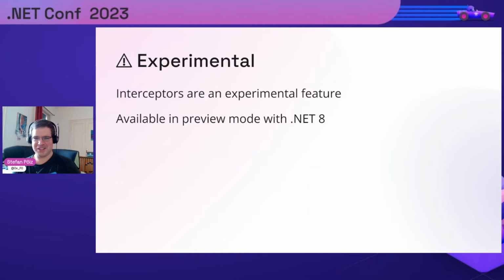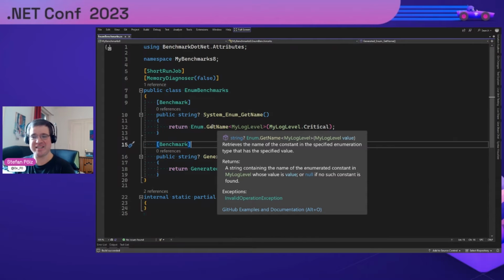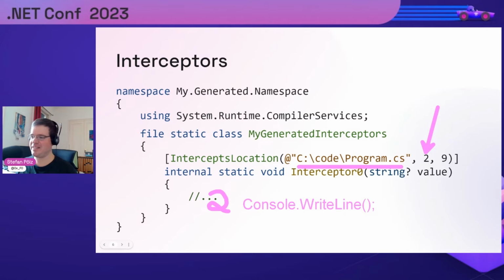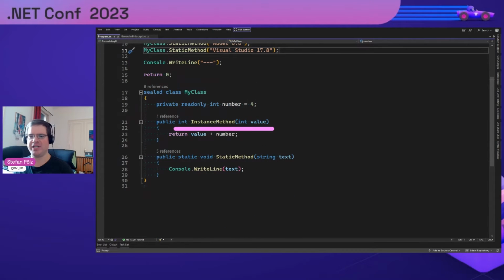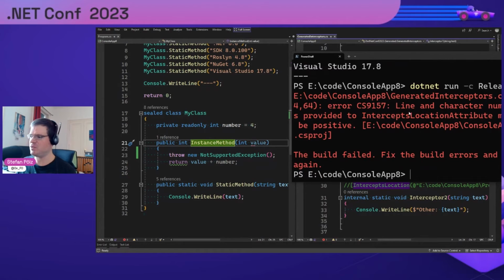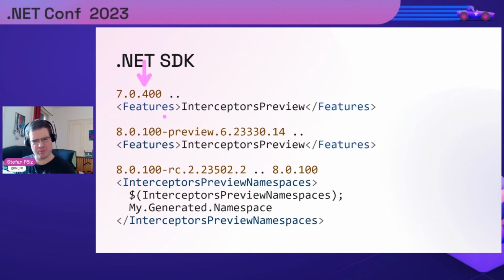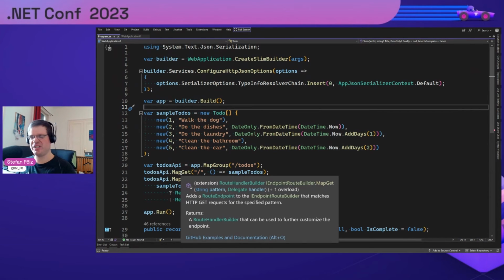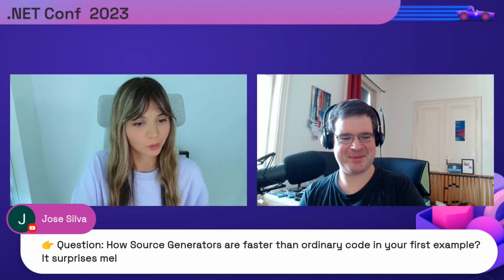Experimental C# Interceptors: AOT & Performance for free | .NET Conf 2023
C# 12.0 - shipped with .NET 8.0 - brings us a new experimental language feature: Interceptors. An interceptor is basically the inverse of a goto statement that enables the Roslyn compiler to replace reflection-based call sites with specialized implementations. Combined with (incremental) source generators, codebases become more Native AOT-friendly and can unlock better performance. Let's inspect this new concept in detail and see it in action.